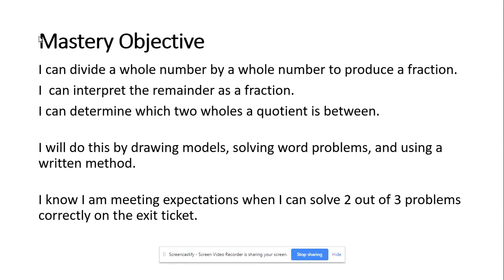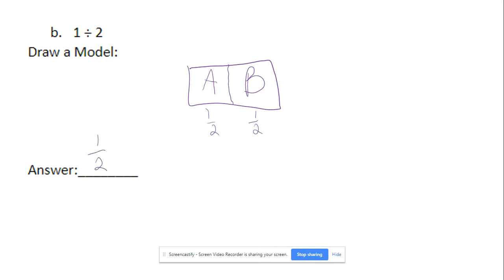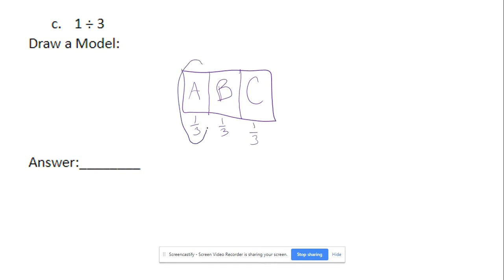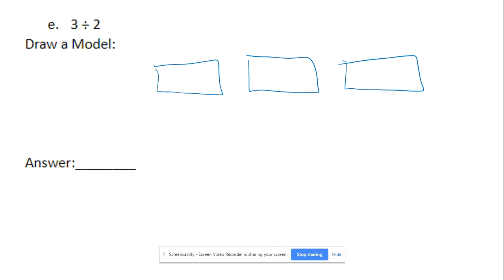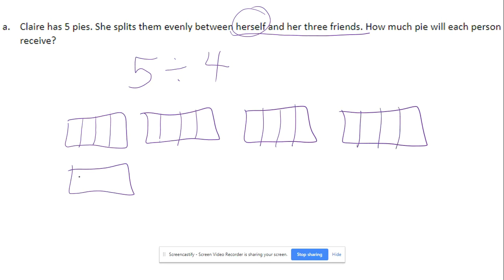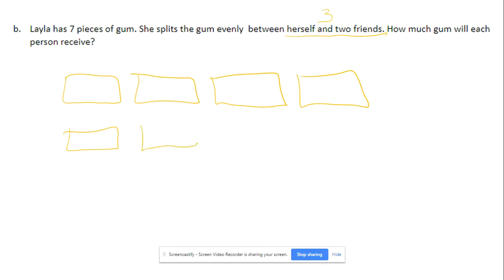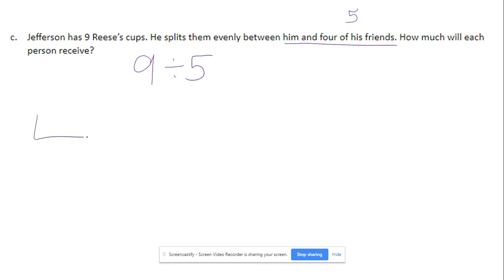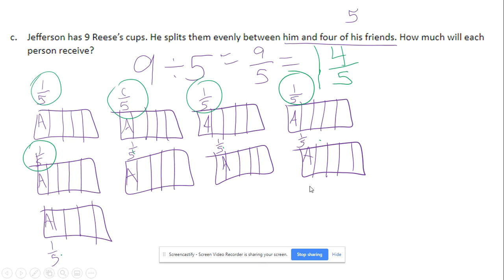Untitled: Jan 21, 2020 6:33 PM